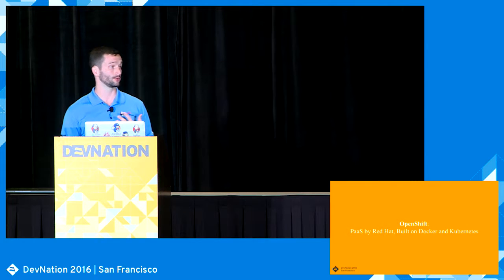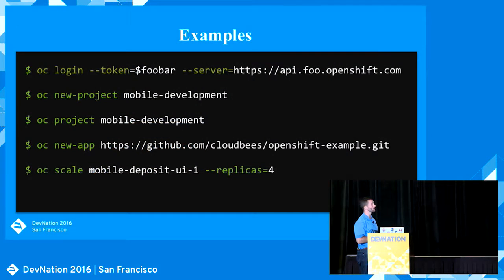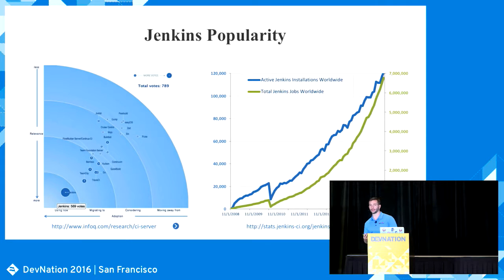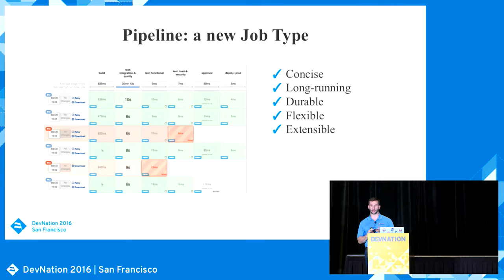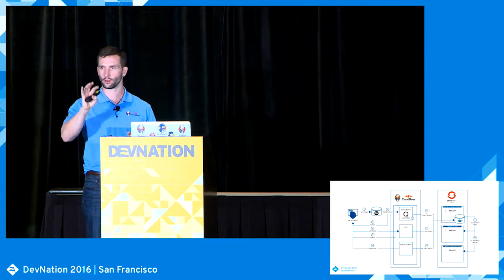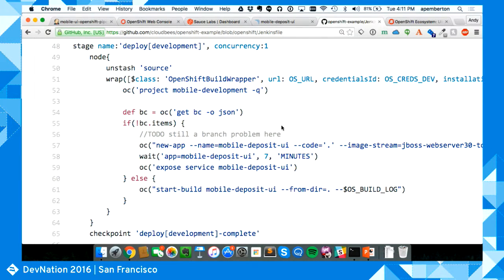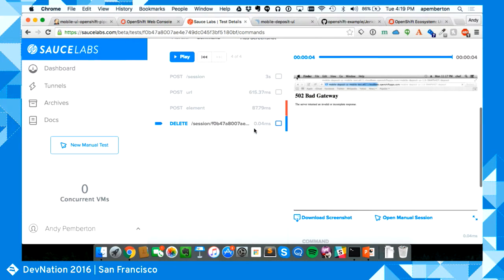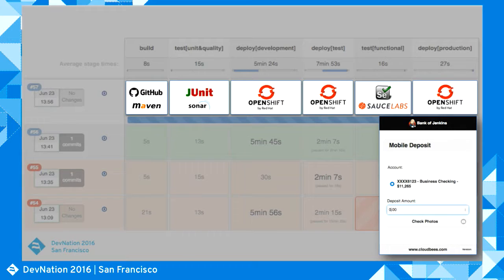Ultimate DevOps: OpenShift Dedicated With CloudBees Jenkins Platform (Andy Pemberton)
Are you ready to innovate with cloud-native app development? Are you ready to accelerate business agility with continuous delivery (CD)? Well, now you can easily do both using CloudBees Jenkins Platform within OpenShift Dedicated by Red Hat. In this session, you'll learn how to seamlessly use this CD solution to fully automate your application development, test, and delivery life cycle. Using the CloudBees platform to automate your CD pipelines allows your developers to focus on what they do best—innovating. Combine that with the elasticity and scale of the Docker-based OpenShift Dedicated environment, and you'll remove many of the obstacles to business growth. Come see the future of digital innovation.